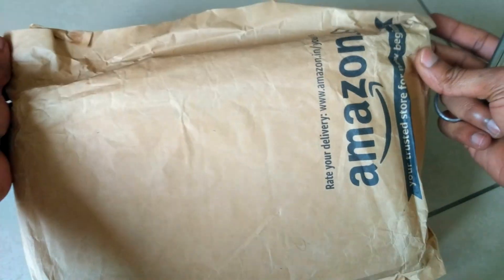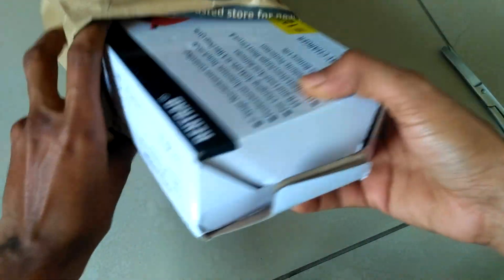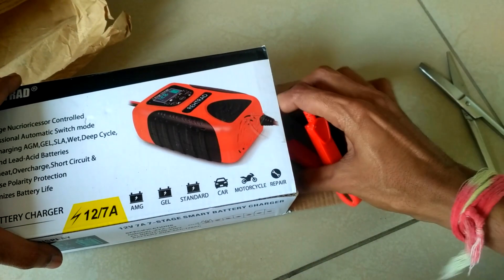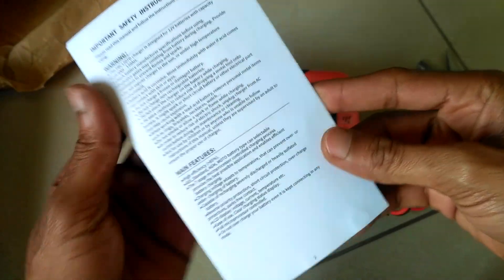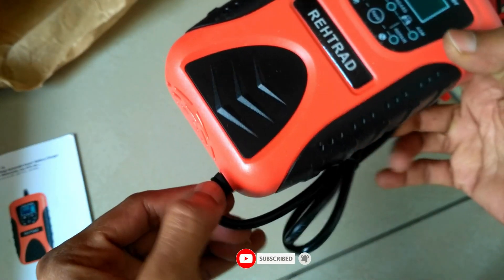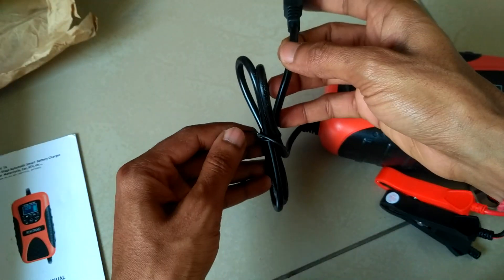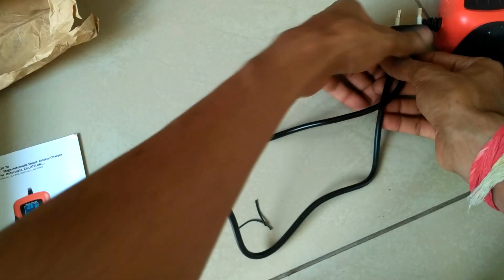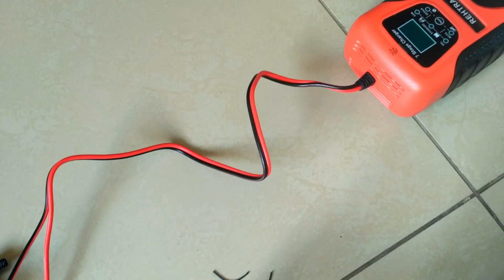7-Stage Smart Car and Bike Battery Charger | Unboxing convenient car & bike battery charger video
Hey Riders,

12v battery charger
home battery charger for bike and car
12 volt battery charger
12v battery charger
car battery
foxsur battery charger
best battery charger
car bike battery charger
best car battery charger in india
12v battery charger price
12v battery charger
car battery chargers
car battery
best battery chargers
charger
car battery chargers review
battery
budget car battery charger
car battery charger review
best car battery charger 2023
smart charger
battery tender
cheap car battery chargers
battery charger 12v
car battery charger 2023
battery charger
smart battery charger
battery chargers
battery
car battery charger
12v battery charger
charger
best car battery charger
cheap battery charger
dc to dc battery charger
lithium battery charger
battery chargers for rv
on-board battery chargers
in-vehicle dual battery chargers
marine on-board battery chargers
how to charge a battery
car charger
car battery
e rickshaw battery charger
aa battery charger
aa battery charger amazon
Aramox US standard
YONHAN Battery Charger 10-Amp 12V and 24V Fully-Automatic Smart Car Battery Charger
NEXPEAK
PZ.P 12V 24V Battery Charger Automotive, 12 Volt 24 Volt Car Truck Motorcycle RV Boat Marine Automobiles Battery Charger Maintainer, Manual Deep Cycle Lawn Mover AGM Trickle Charger 0-15A
TowerTop 3/15/25 Amp Car Battery Charger, 12V Fully Automatic Smart Battery Maintainer with Engine Start, Auto Desulfator, Battery Recondition, for All 12V Lead-Acid and LiFePO4 Batteries
Schumacher SC1281 Battery Charger, Engine Starter, Boost Maintainer and Auto Desulfator with Advanced Diagnostic Testing- 100 Amp/30 Amp, 6V/12V